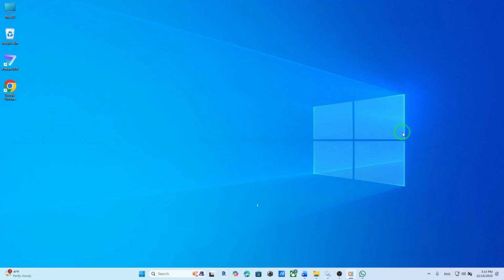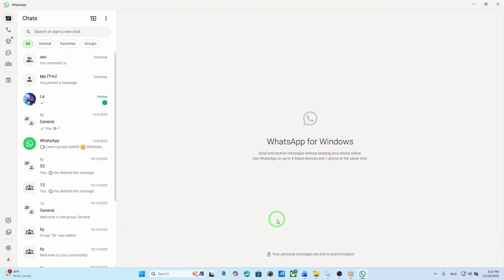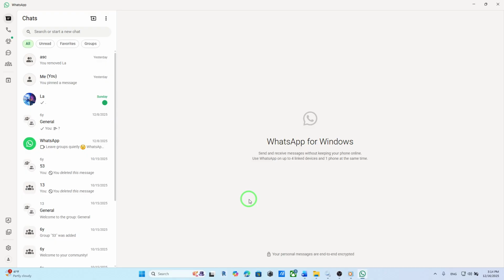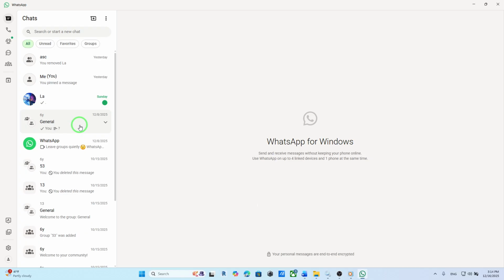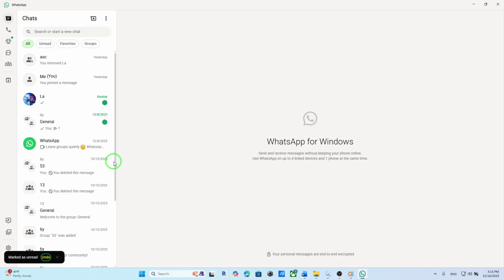How To Mark A Communities As Unread On WhatsApp App On PC (New Update)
Learn how to mark a community as unread on WhatsApp for PC with the latest update. This quick guide shows the simple steps to help you stay organized and keep track of your unread messages easily.

Follow these steps:

1. Open WhatsApp app

2. Click on the Communities icon from the left side menu

3. Find the community you want to mark as unread

4. Right click on it

5. Click on Mark as unread

Master the new WhatsApp PC feature in minutes and keep your chats better managed.-

Chapters:
00:00 Intro
00:12 Soultion
01:05 Outro